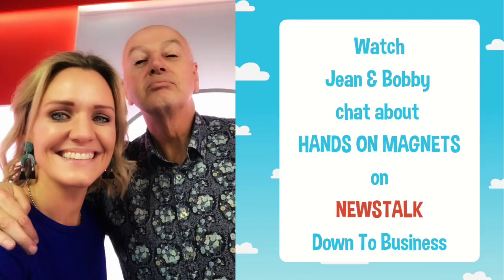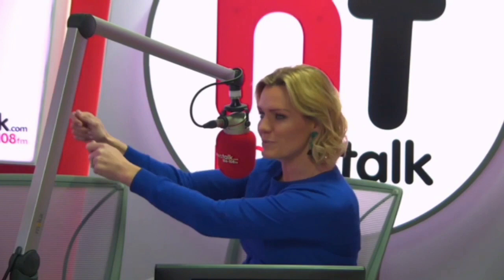Jean McNamara Talks with Bobby Kerr about Hands On Magnets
Jean McNamara, creator of Hands On Magnets, chats with Bobby Kerr on Newstalk's Down to Business. Saturday 6th October